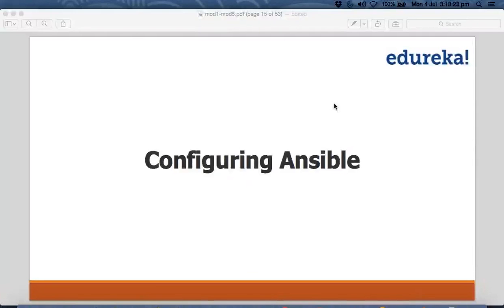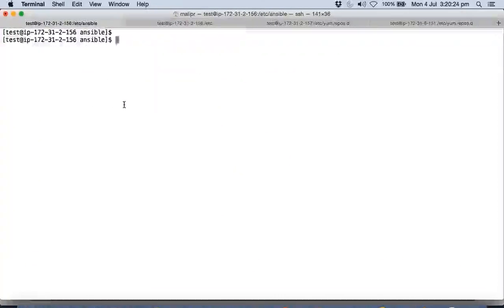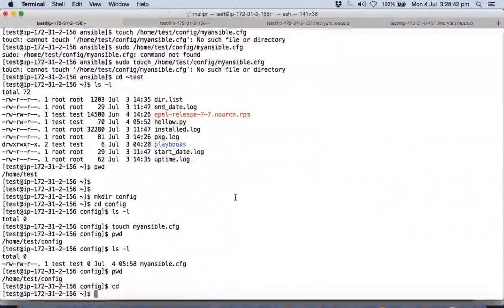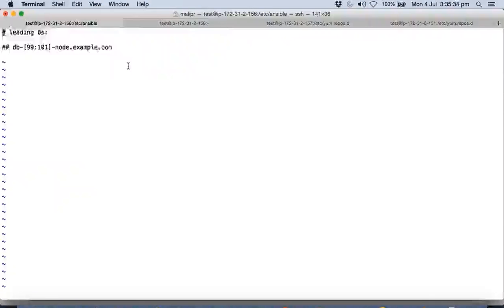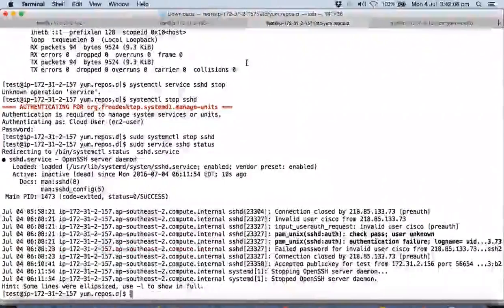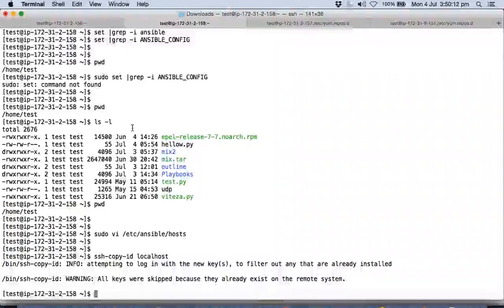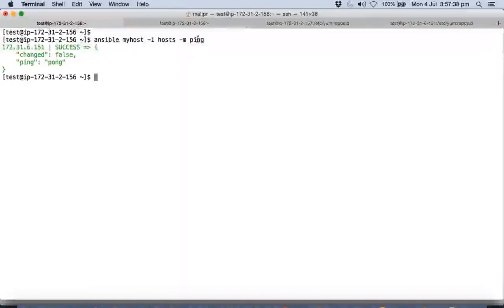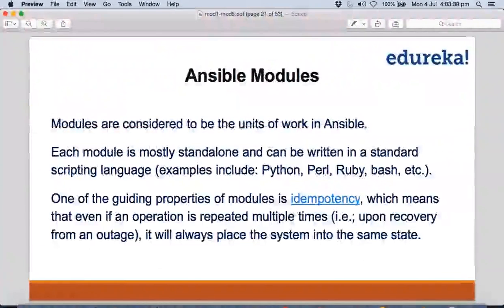class22 ansible 3